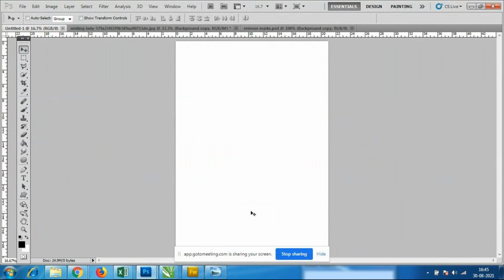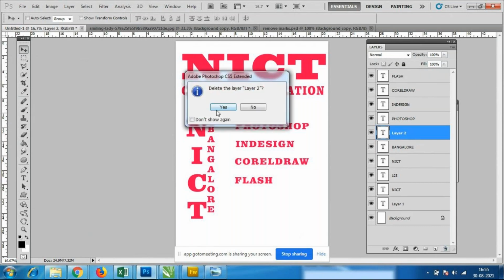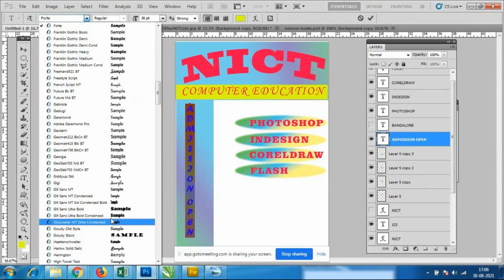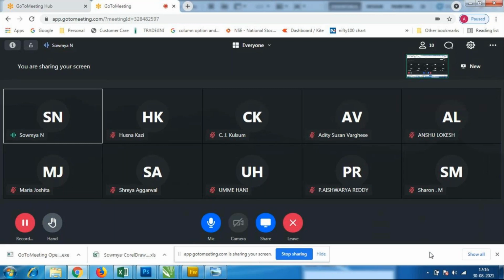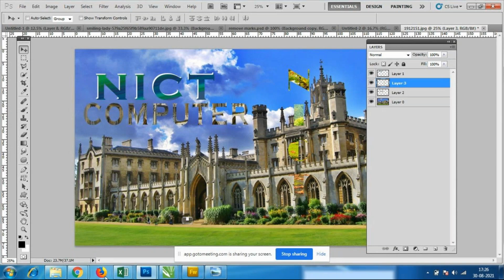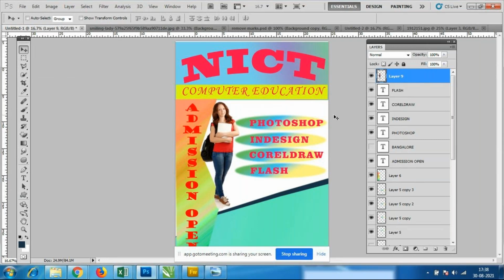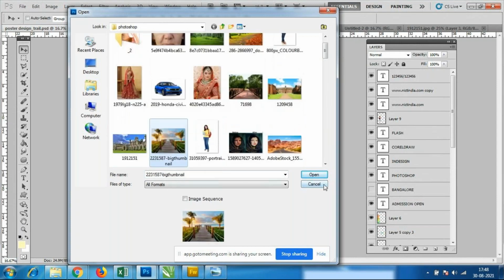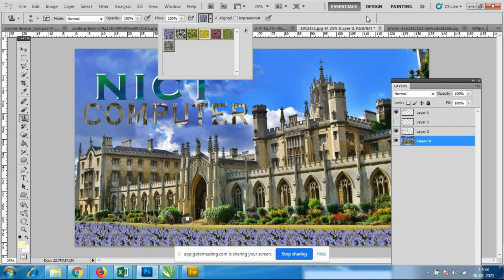Sowmya AV 30th Aug Mcc